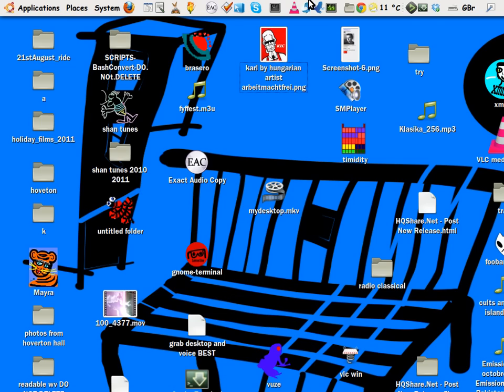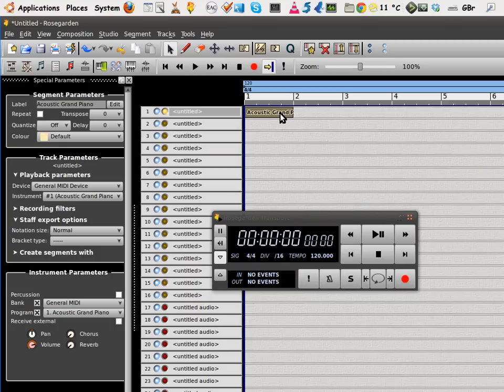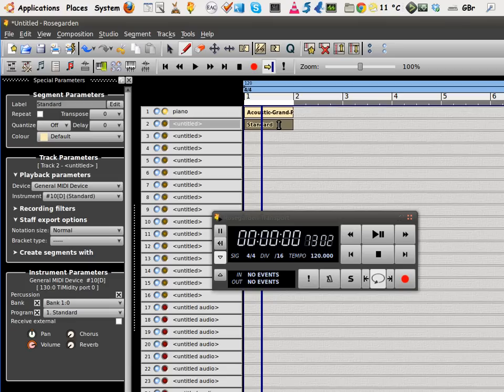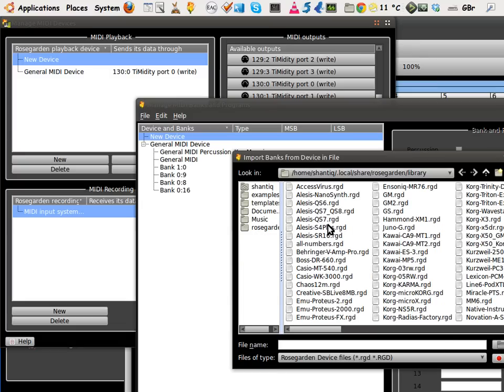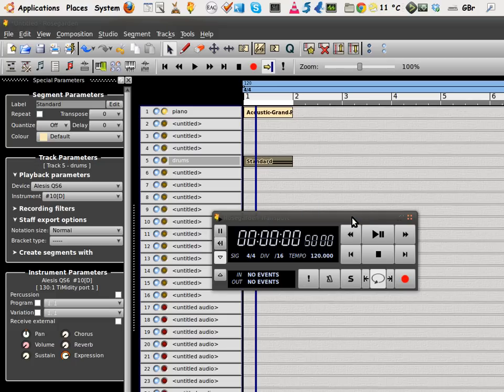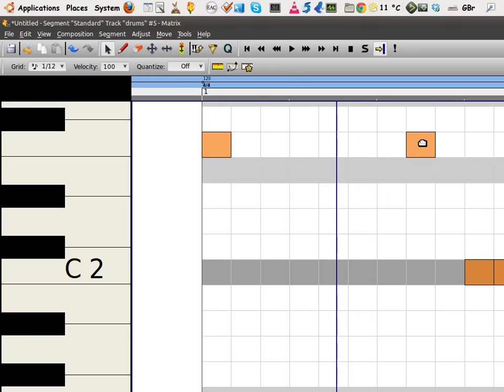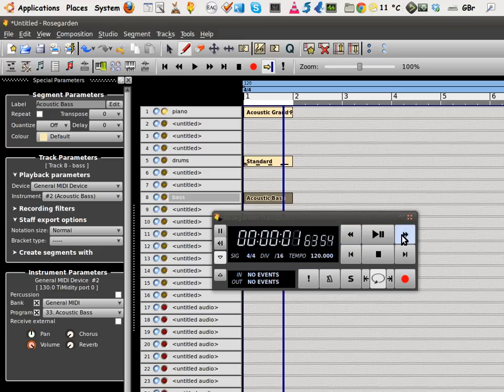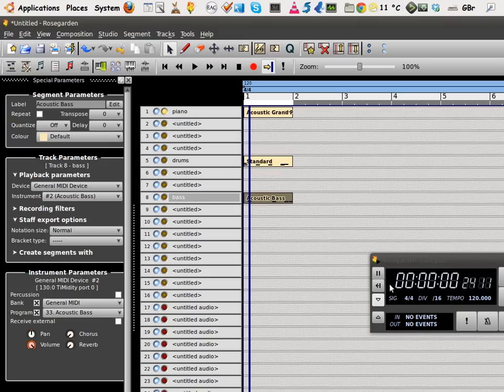** HOW TO GET STARTED WITH MIDI COMPOSITION ON ROSEGARDEN **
HOW TO GET STARTED WITH MIDI COMPOSITION ON ROSEGARDEN on Ubuntu

Basic startup info for midi composition on Ubuntu using Timidity as sound translator.
Ubuntu is a free Linux-based OS (operating system)

Musical works designed this way

and many more here